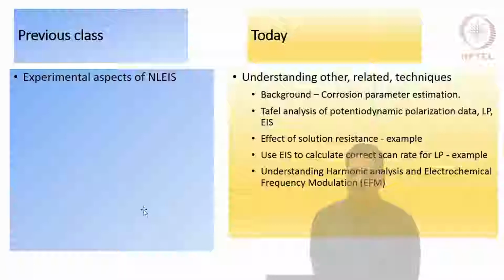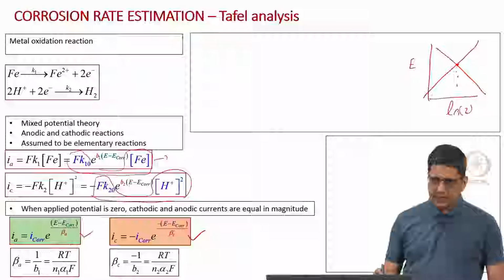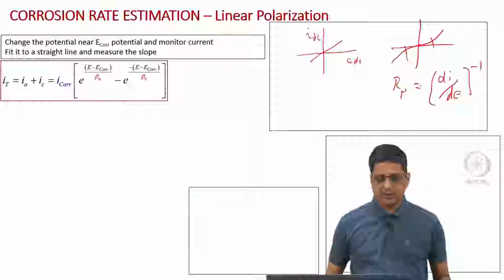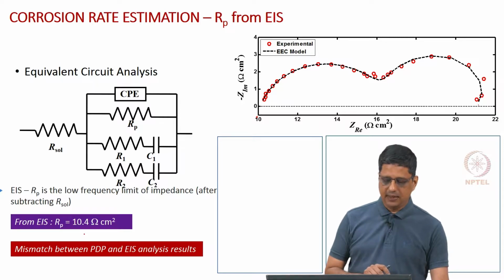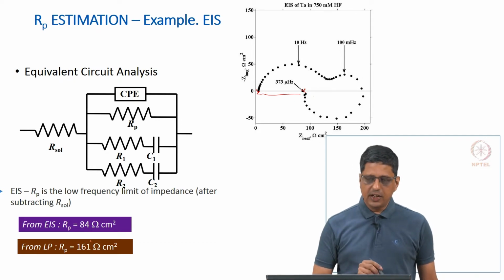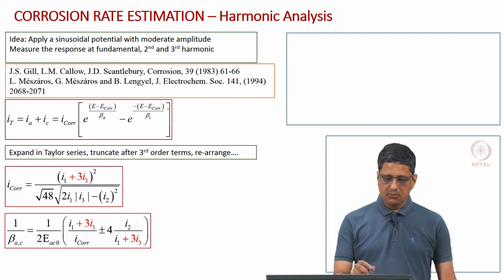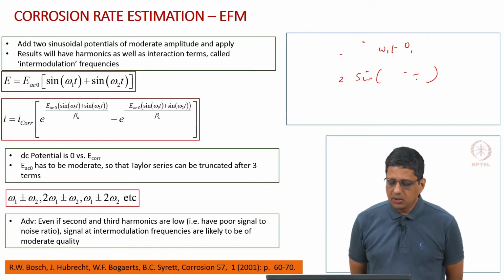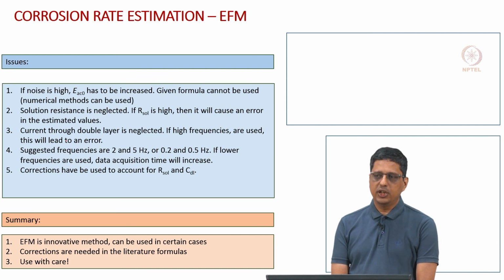#52 Application:Other Techniques HA, EFM | Electrochemical Impedance Spectroscopy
This lecture highlights applications of NLEIS beyond traditional impedance spectroscopy. It explores the use of harmonic analysis for corrosion measurements, showcasing the benefits of this approach in extracting corrosion parameters. Discover how the principles of NLEIS extend to other electrochemical techniques.